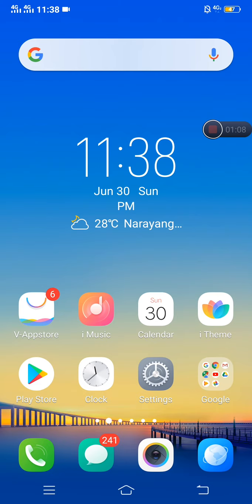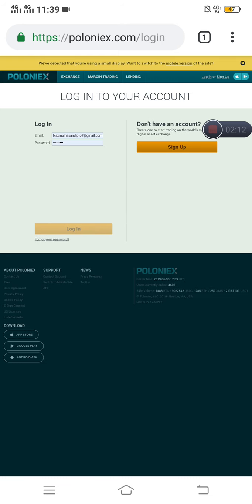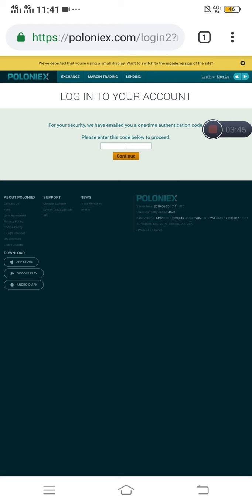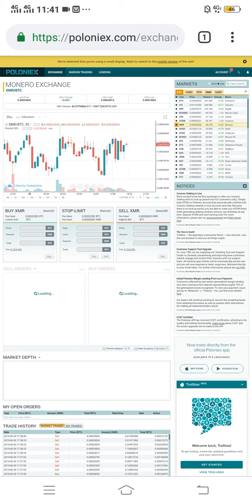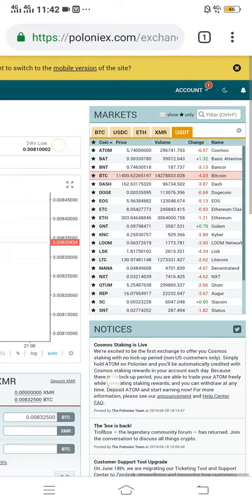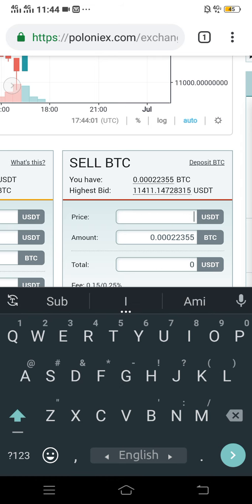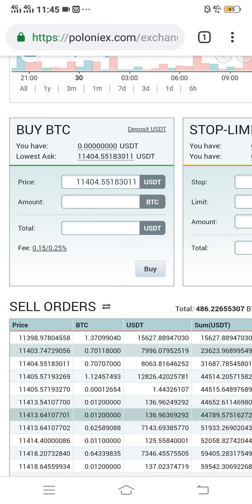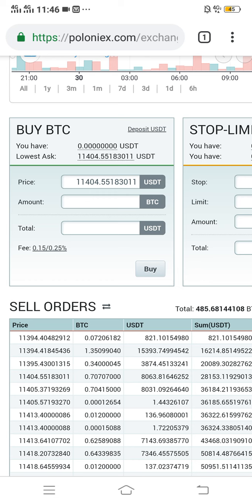Convert Cryptocurrency in Poloniex Exchange.Currency Exchange Site.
This video is about how to convert btc,lit,eth or any other altercoin into Usd by poloniex Exchange..
# poloniex
poloniex account
account creation in poloniex
dollar convert
btc to dollar
# ডলার কনভার্ট
btc to usd
If you like this video plz share it&